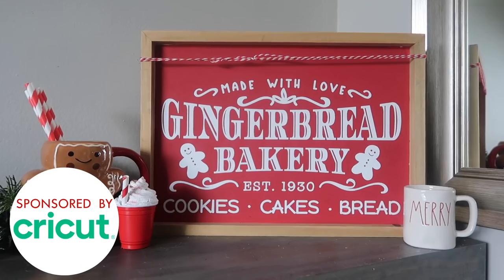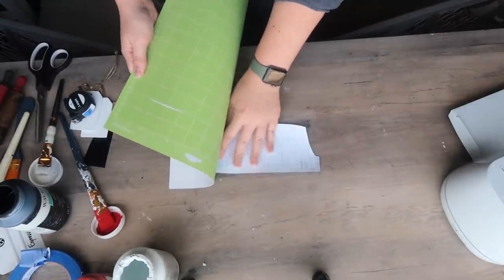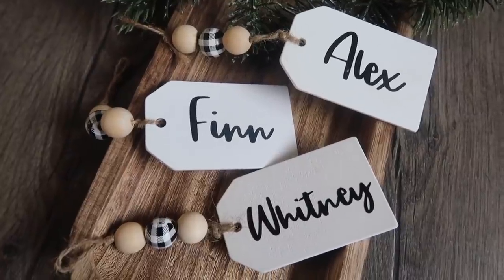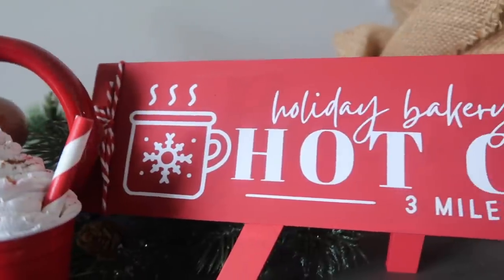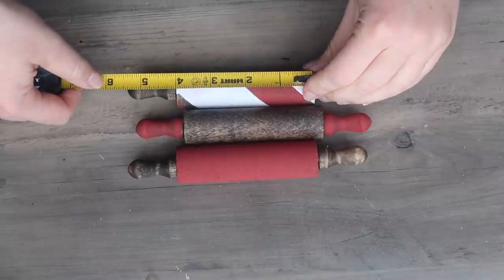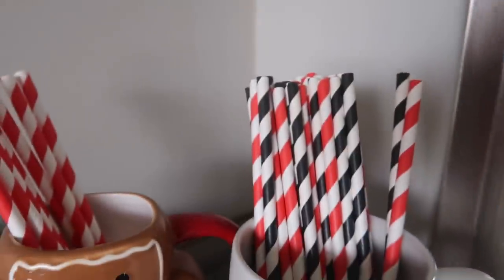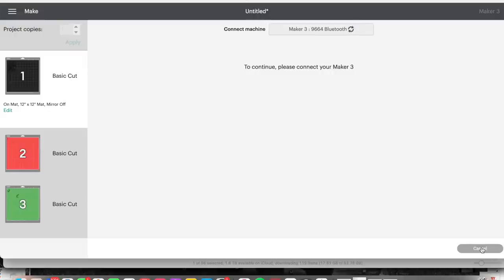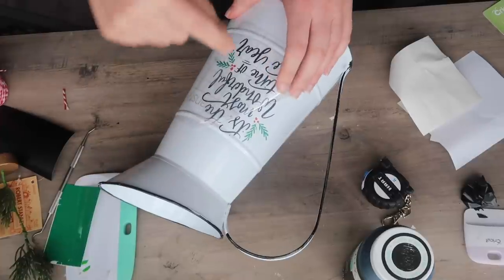10 EASY Christmas Cricut Decor DIYs 🌲 Beginner Cricut Explore + Joy vinyl projects anyone can do!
🌲 DOWNLOAD my free Christmas cut files used in this video

"What's a Christmas Gram?" File on Etsy
The Most Wonderful Time of the Year Decal is from Etsy
Hot Cocoa on Tray & Gingerbread Bakery SVGS are from Design Bundles

Perm. Smart Vinyl (only can be used with the Explore 3 & Maker 3)
Smart Vinyl (only can be used with the Explore 3 & Maker 3)
White Amazon Tags
Buffalo Check Beads
Unfinished Wood Beads
Wood Ornaments - Amazon
Red & White Bakers Twine - Amazon
Small Rolling Pins (Similar)

PHOTO STAGING ITEMS:
Clark Griswold Pop Funko
Cousin Eddie Pop Funko

Today I'm sharing 10 new Cricut Christmas ideas including Cricut gift ideas, Cricut items to sell, Cricut Christmas decorations, and Cricut Christmas ornaments. These new Cricut Christmas ideas for 2022 will give you a ton of inspiration to help you do some Cricut Christmas crafts ideas and teach you how to create a Cricut vinyl decal in Cricut Design Space. I'm sharing some of my favorite Cricut Christmas SVGs for FREE and I'll also link some of my favorites I've found from other creators. I love sharing my Cricut Christmas Designs FREE, so you can craft along with me. Happy Crafting!